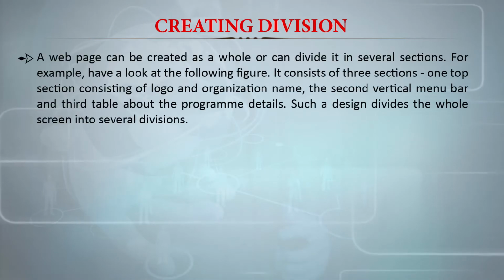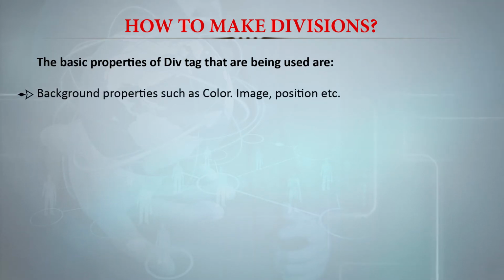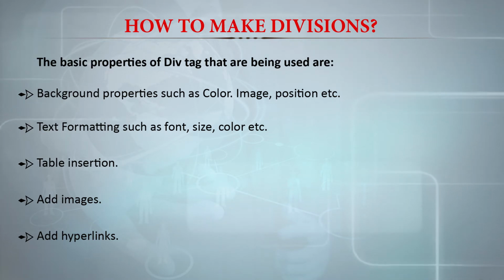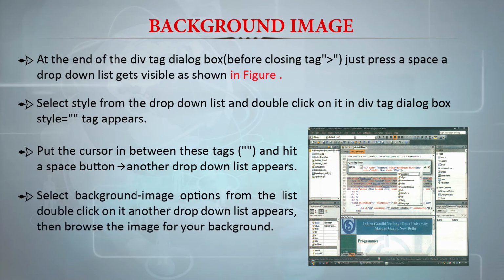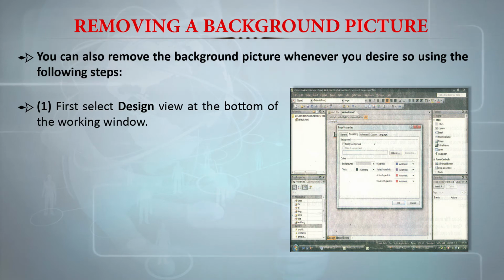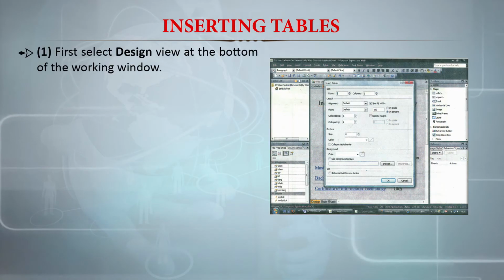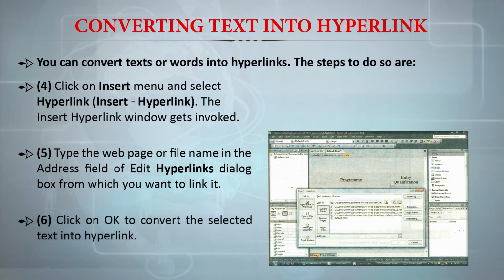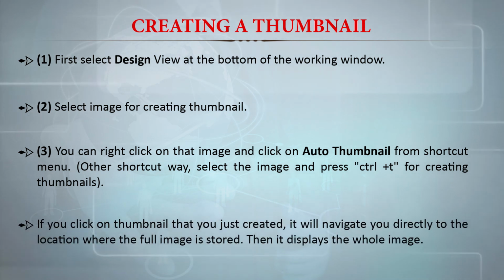23 Partitioning a Web Page